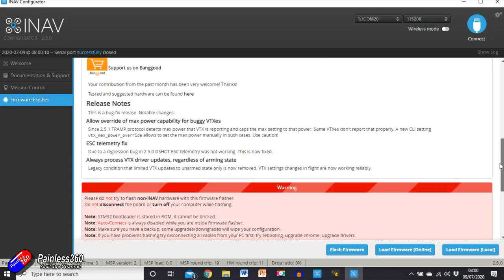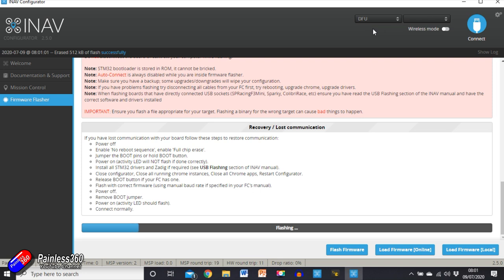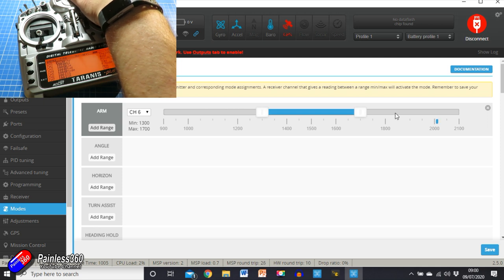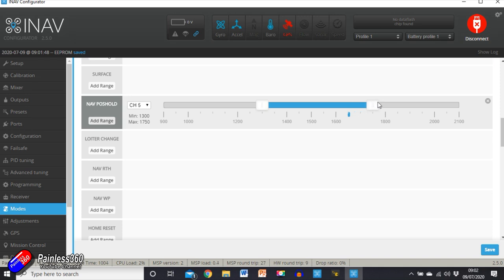iNav for beginners 2020: 2. Flashing the flight controller and basic setup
Zadig video if you don't get DFU if you're struggling with Zadig then checkout the ImpulseRC driver fixer...

Time Index:
Introduction 0:00
Downloading iNav to your PC:
Flashing the flight controller:
Basic setup start: 5:31
Calibration: 6:34
Mixer 8:38
Outputs 9:33
Presets: 9:44
Ports: 10:35
Configuration: 13:04
Failsafe: 14:05
PID Tuning 14:23
Receiver: 14:25
OSD: 19:18
CLI settings: 20:10

Want to watch a series on iNav not aimed at the brand new pilot? I've got a few to choose from: